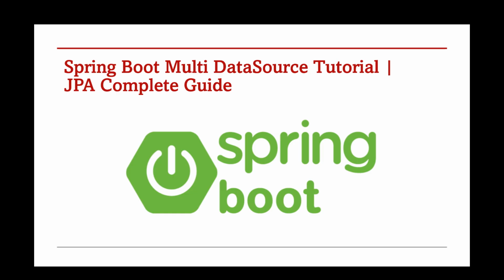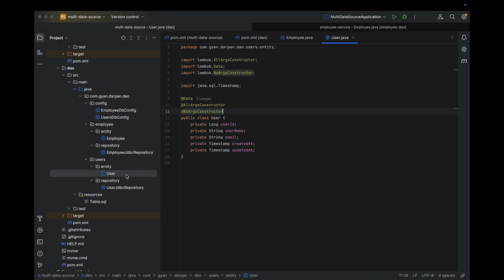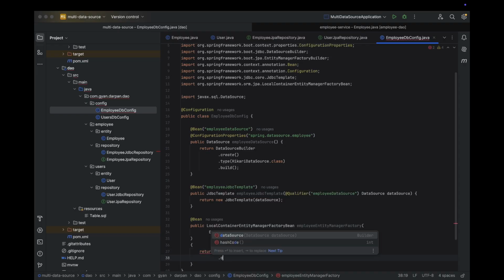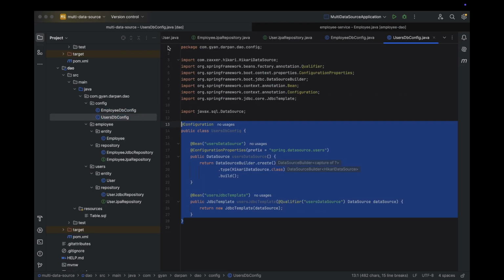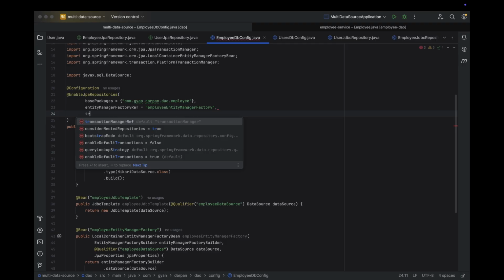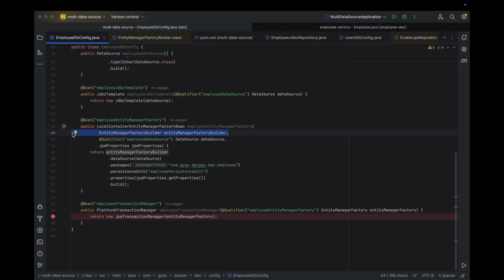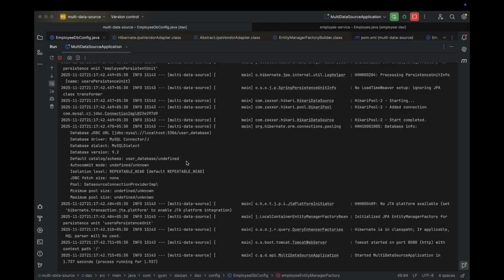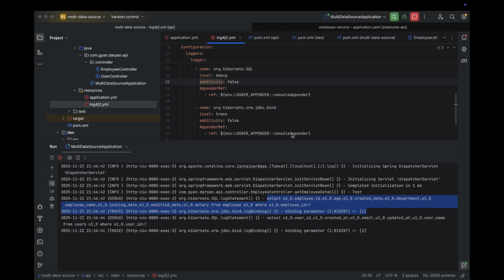Spring Boot Multi DataSource Tutorial | JPA Complete Guide​ – Part 154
This video is Part 154 of the Spring Boot tutorial series. In this tutorial, we learn how to *configure multiple data sources in Spring Boot*

You will understand how to set up multiple EntityManagers, transaction managers, and repositories for different databases.

This video is ideal for:
- Spring Boot developers working with multiple databases
- Java developers building enterprise applications
- Backend developers handling complex architectures

📌 Previous Video: Multiple DataSource (JDBC) – Part 153